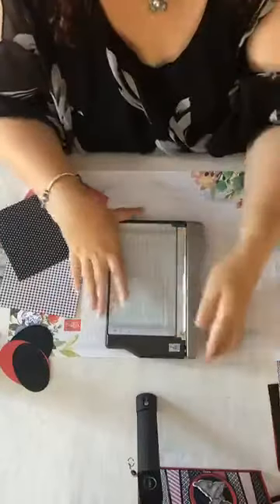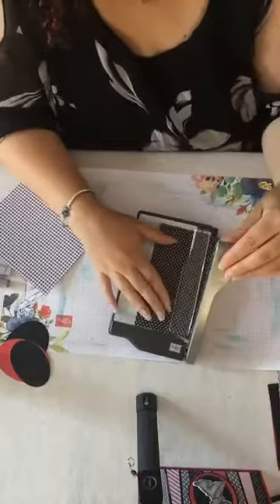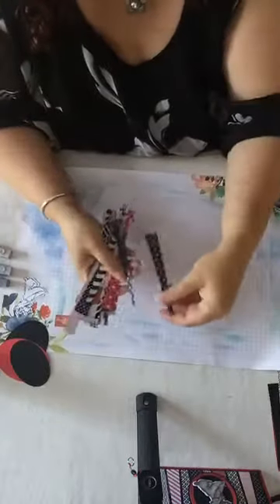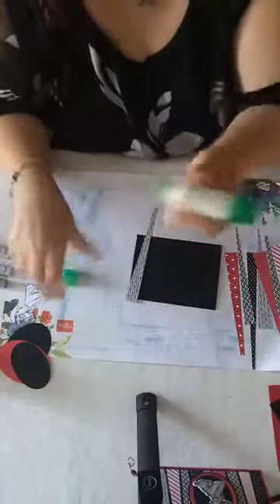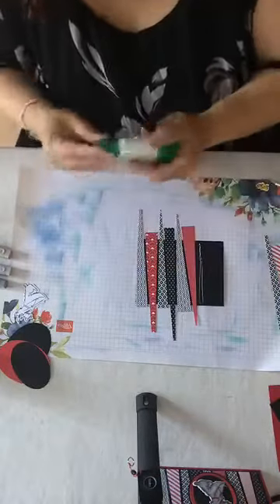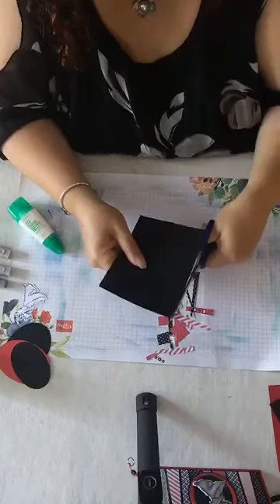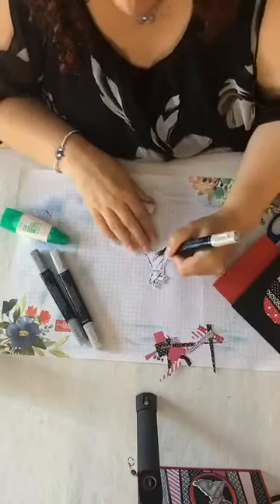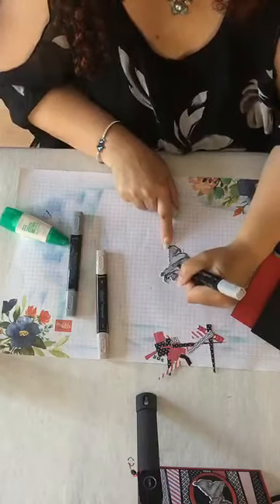DSP Background Technique Share It Saturday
Create your own background using DSP Barb Ink Share It Saturday